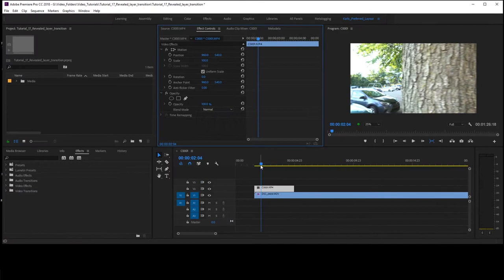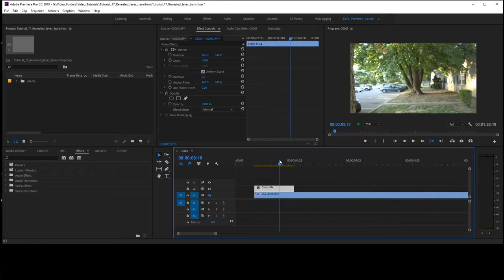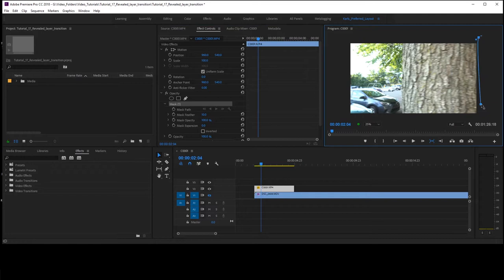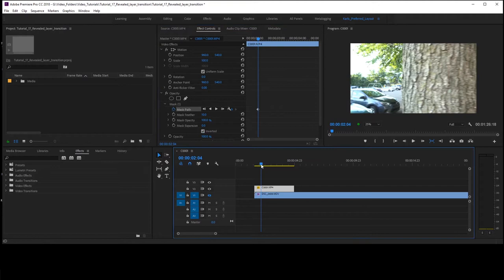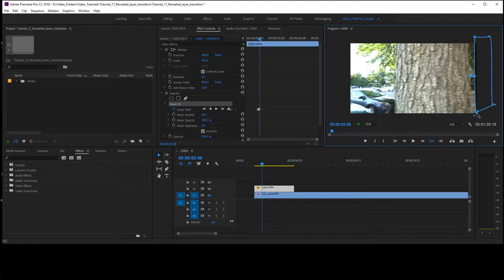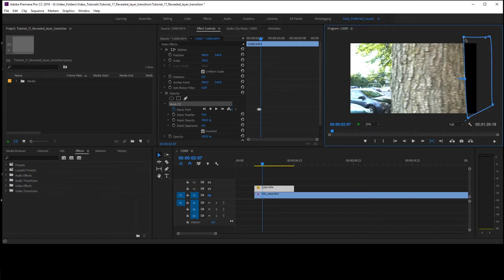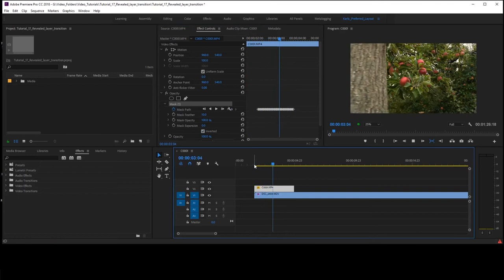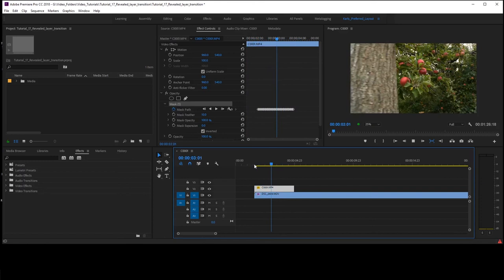Mask Reveal Transition Tutorial